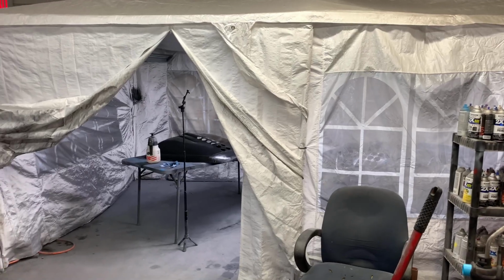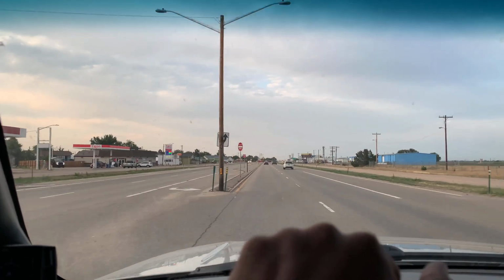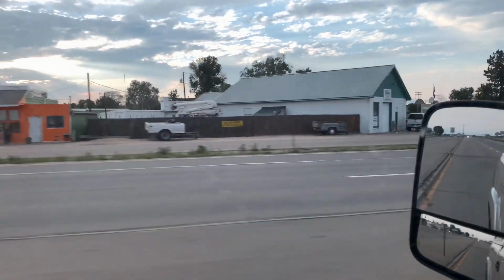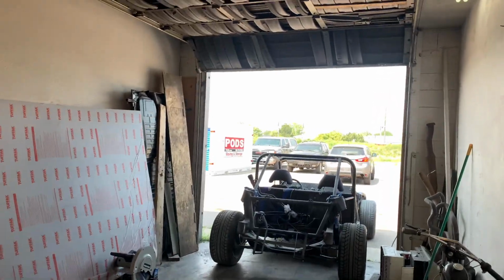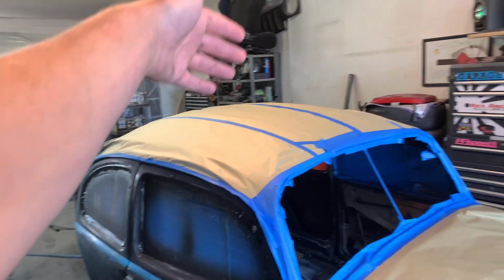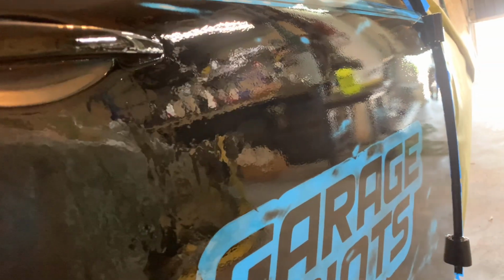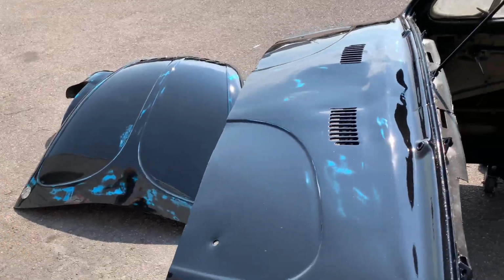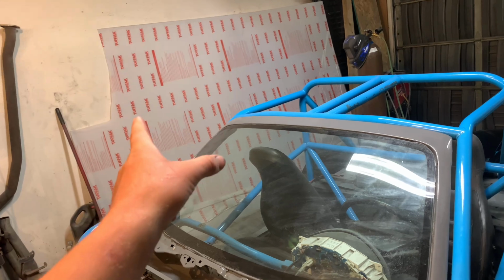Turbo K20 Powered VW Bug is PAINTED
since this body was never going to be perfect and I am no professional painter, I needed a paint scheme that looked awesome, while still hiding flaws that would be left in the body and from my lack of paint skill.  personally, I love what it ended up as.

the mr2 chassis turbo k20 powered VW Bug is officially painted!

FAN MAIL! 12650 w 64th ave unit E, # 196, Arvada, co, 80004